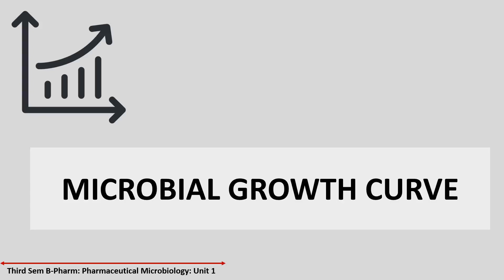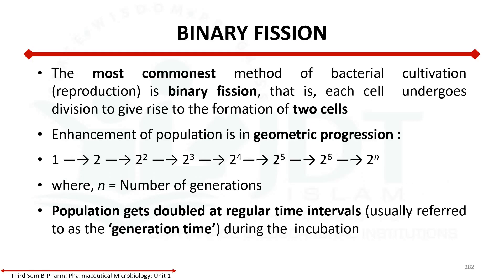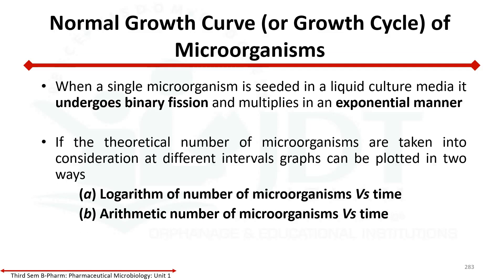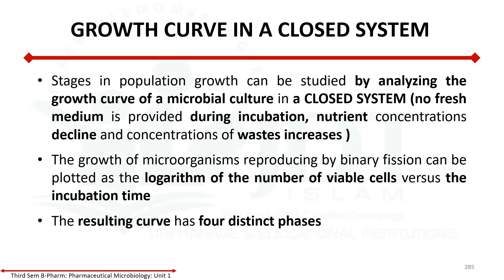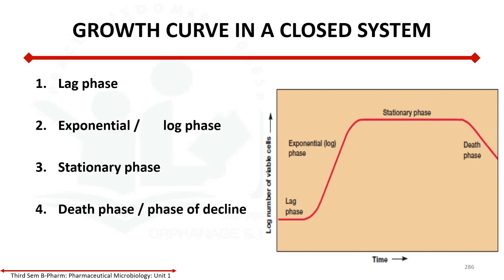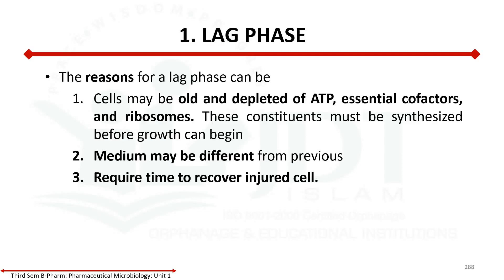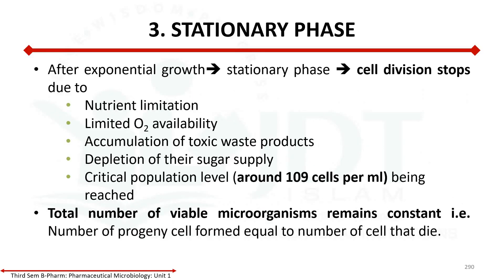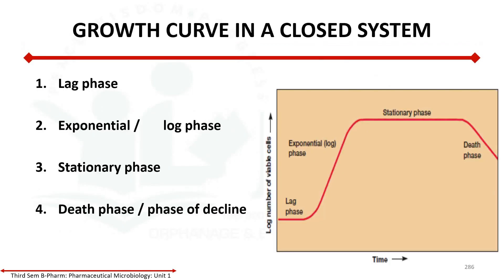Microbial Growth Curve: Lag, Log/Exponential, Stationary and Decline Phase: MALAYALAM